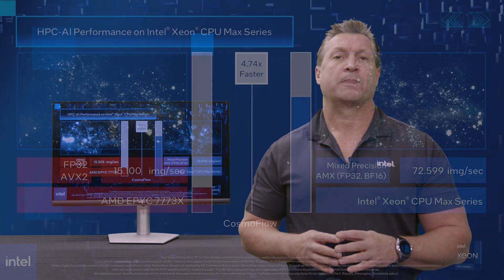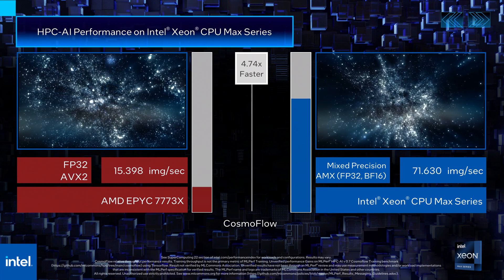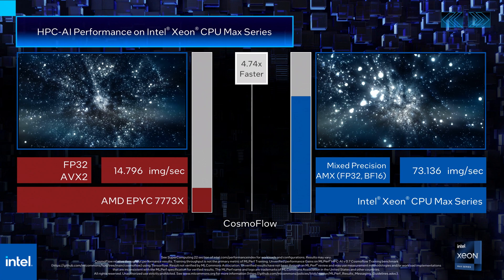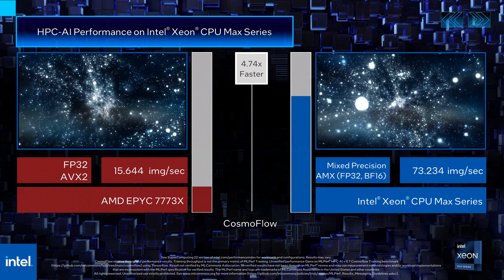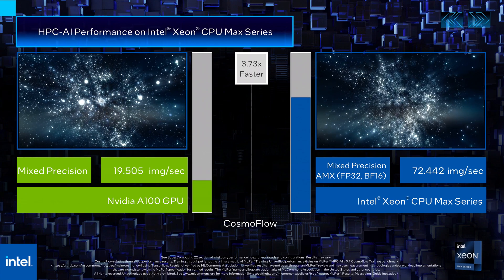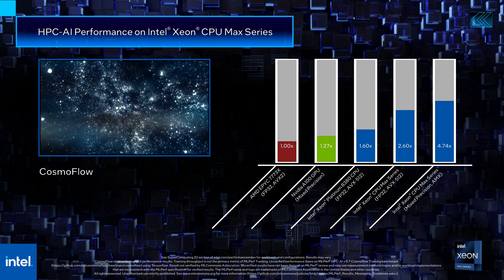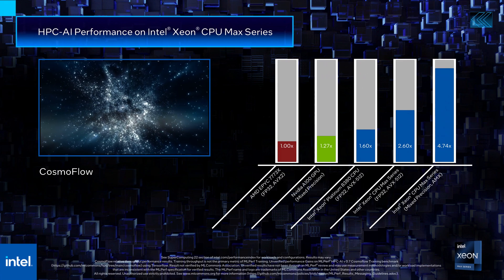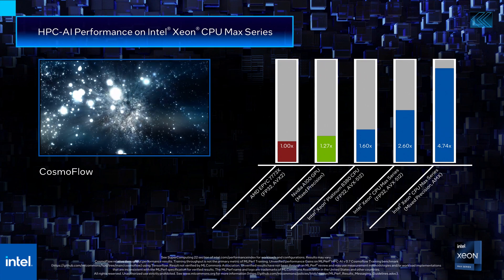CosmoFlow Demo using Intel Xeon CPU Max Series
On Jan 10, at the 4th Gen Xeon and Max Series family product launch, Intel showcased performance results of the MLPerf High Performance Computing (HPC) benchmark CosmoFlow on Intel® Xeon® CPU Max Series. CosmoFlow is an AI model from Cosmology with 3D convolutions written in TensorFlow with Keras that uses Horovod for Distributed Training. For the purpose of this demo, Intel trained CosmoFlow on a single node on a reduced dataset for a few epochs to observe performance on different configurations. Overall, the Intel Xeon CPU Max Series with high bandwidth memory is very competitive and shines on HPC AI workloads such as CosmoFlow, against the competition, thus accelerating discovery for the HPC community.